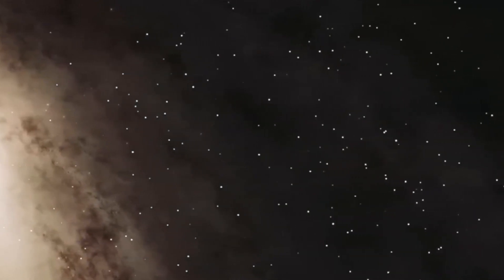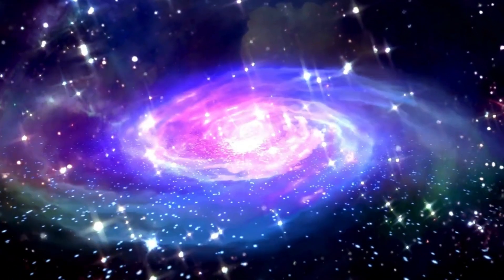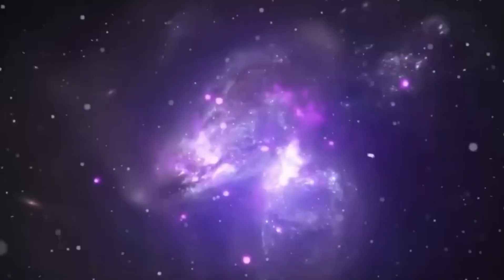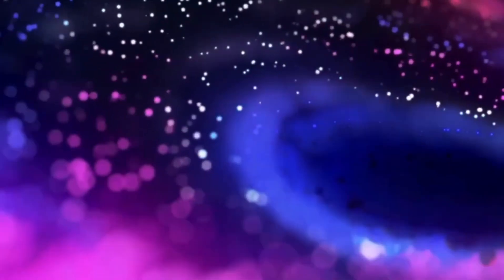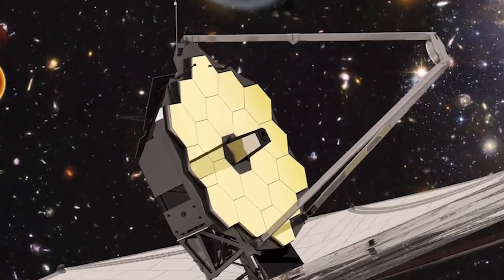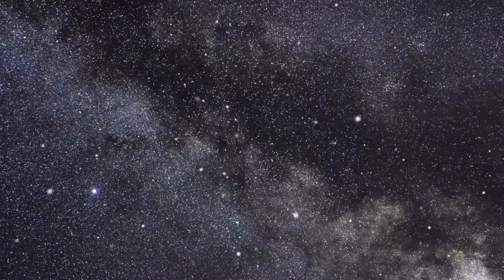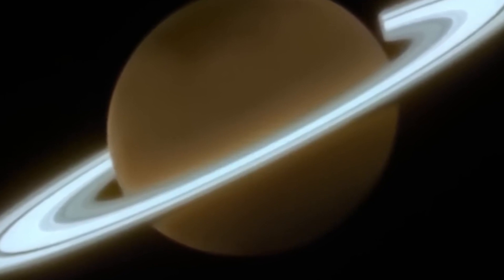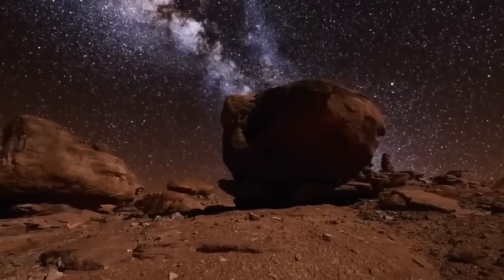Finally Released! The James Webb Image We’ve All Been Waiting For!